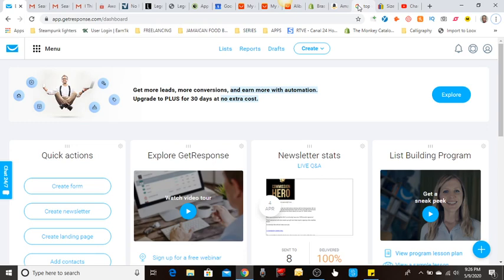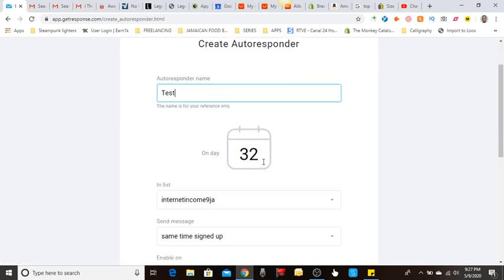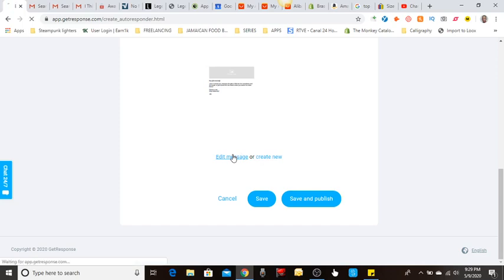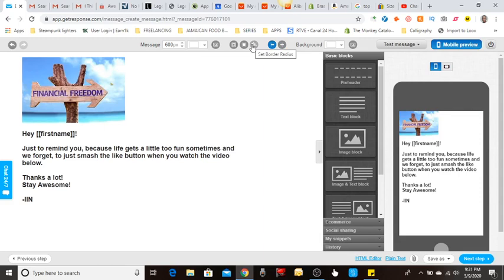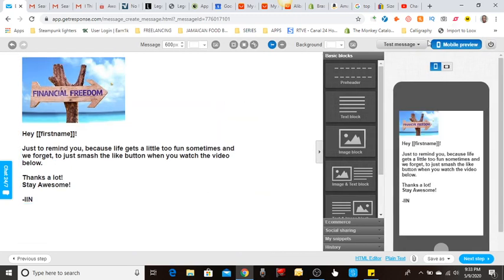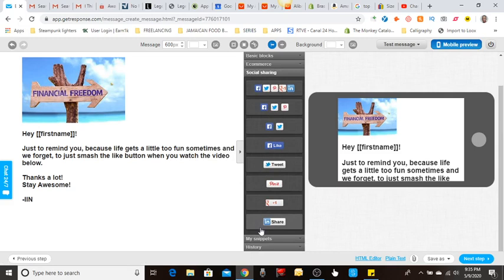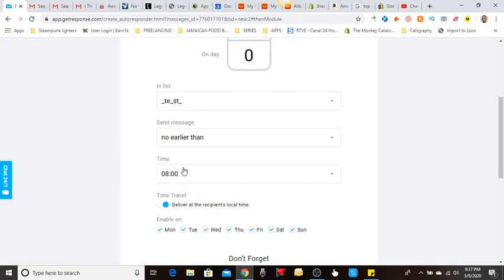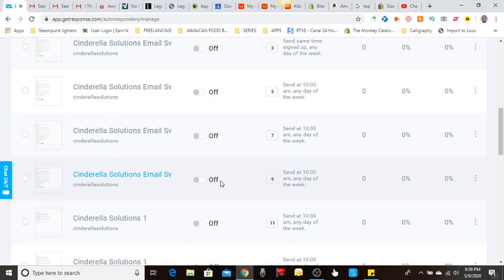How to Create an Auto Responder Using GetResponse - Tutorial 5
In this video I will show you how to create Auto Responders. Easy emails that you set up to go out at particular times to people in specific lists.